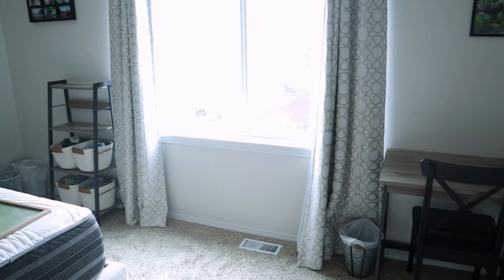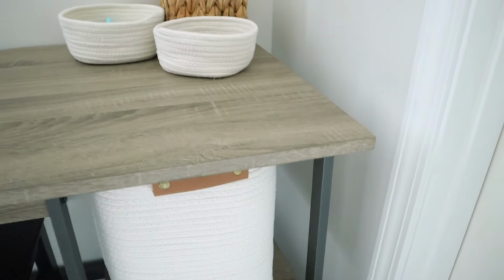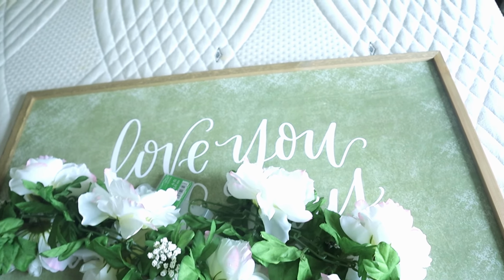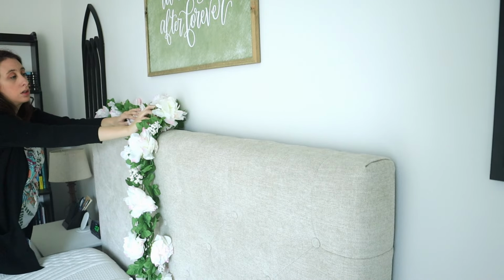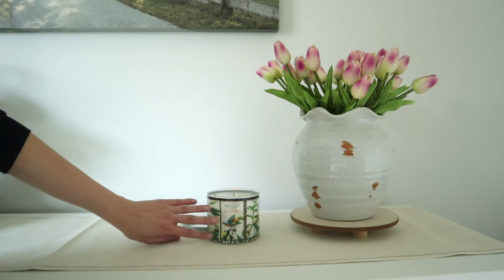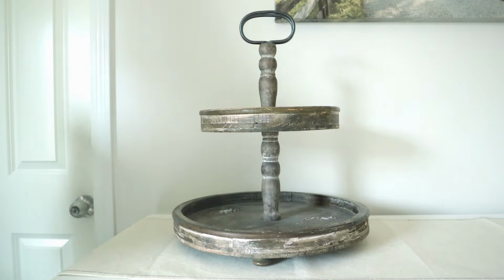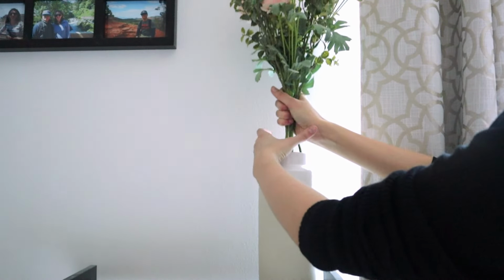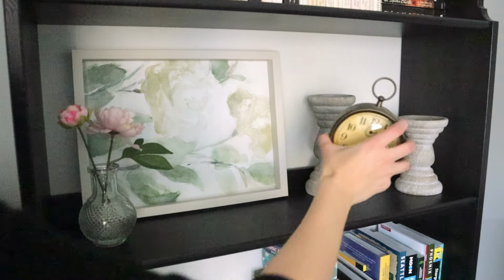🌷 SPRING BEDROOM DECORATE WITH ME | SPRING DECORATING REFRESH | SPRING FARMHOUSE DECOR IDEAS 2024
Hello everyone! Today's video is a spring refresh here in my master bedroom. I hope you get tons of spring decorating inspiration! So come along and decorate with me for spring!

ITEMS FEATURED:
PINK TULIPS
ROPE BASKET

My name is Amanda and I'm a stay-at-home mom to two boys. I love all things home decor and homemaking and can't wait to share all the exciting changes we're making in our home with you! :)

AMAZON FAVORITES:
STAINLESS STEEL TRASHCAN
WOOD ENDTABLE
WHITE PILLOW COVERS
MUD PIE SALT AND PEPPER GRINDERS
TWO LEVEL WOOD TIERED TRAY
CERAMIC BUD VASE SET
FAUX PLANT TRIO
VINTAGE-STYLE BOOK BOX SET
SPICE RACK ORGANIZER
AIRTIGHT PANTRY CONTAINERS
FAUX SUNFLOWER BUSH
PURPLE TULIP BUNCH – (also available in other colors)
GALVANIZED METAL KITCHEN CANISTERS
CUSTOMIZABLE SPICE JARS
FLOATING SHELVES
COFFEE BAR CABINET